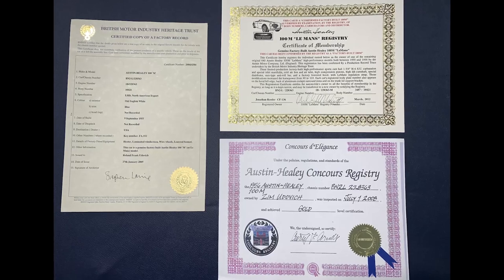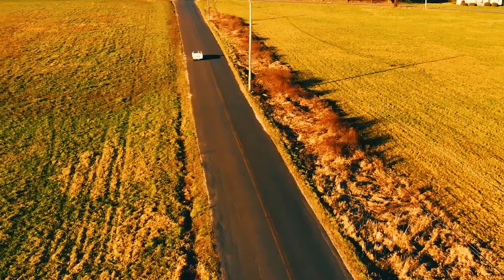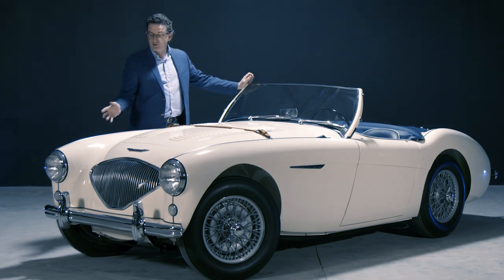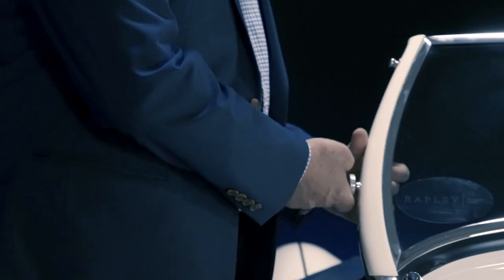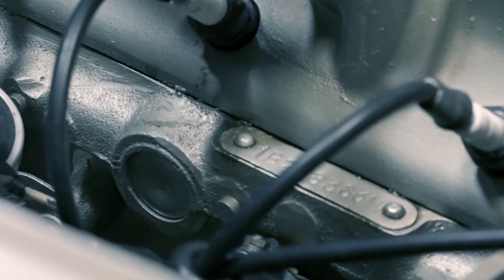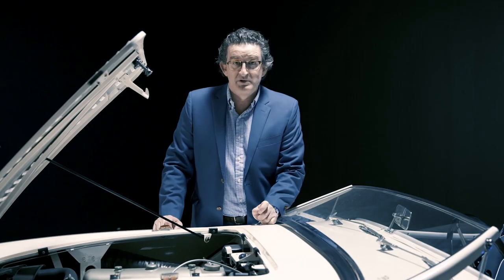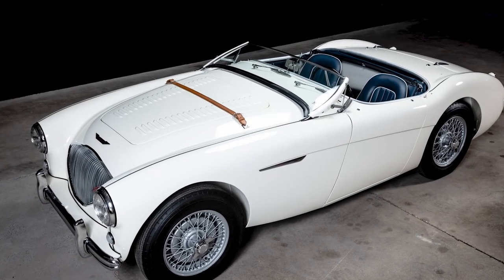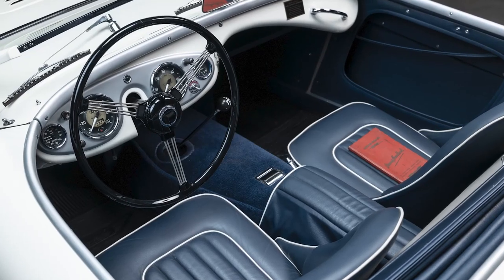HEALEY CHRONICLES PART 3 - HISTORY OF AUSTIN HEALEY AND 100/M LE MANS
Austin Healey, Daniel Rapley, Rapley Classic Cars, Lenny Benson, Corey Swist, Buying and selling classic cars, Good classic car dealer, How to sell your classic car?, Best Classic Car Dealer, How to get the most for your classic car,